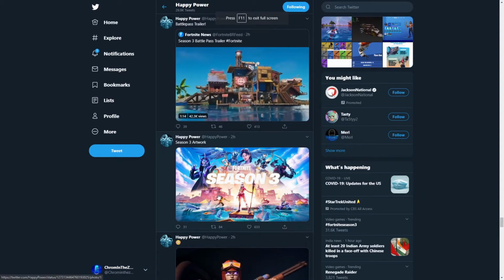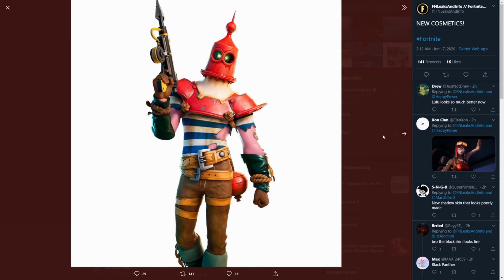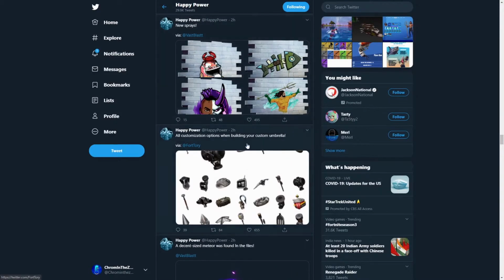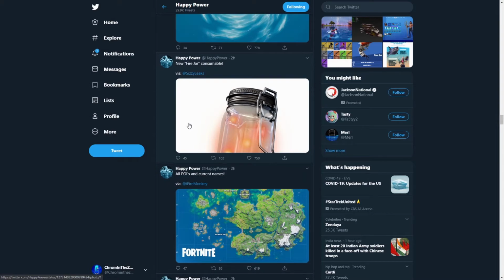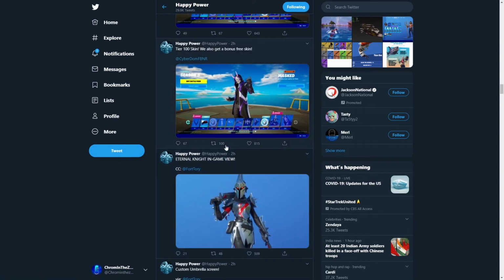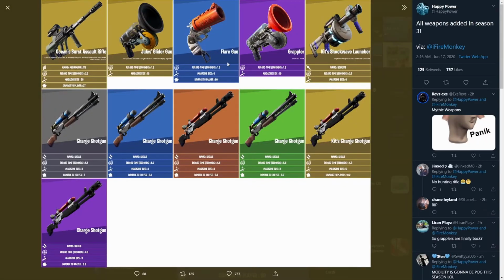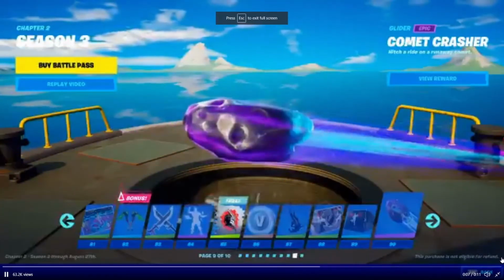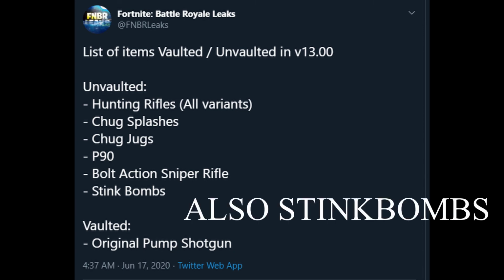*NEW* SEASON 3 LEAKS & NEW SKINS (SECRET SKIN) *NEW* WEAPONS! (AQUA MAN?) | Fortnite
This video is all about season 3! (Fortnite)

CHECK US OUT ON SOCIAL MEDIA!
Follow The People I Usually With: @215.Wain, @ Slakum18, @1xbryy, @playboi._bry, @saint_famekid, and @1x_.miah